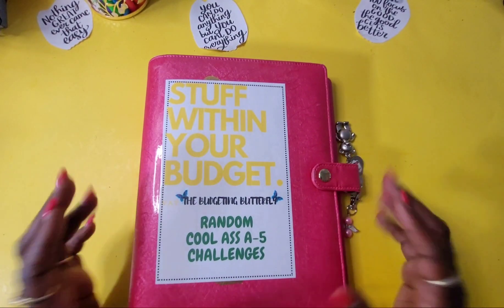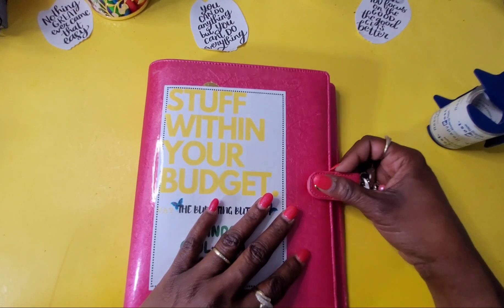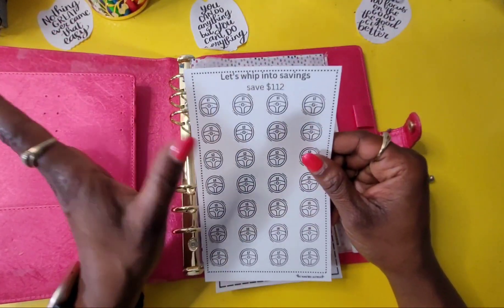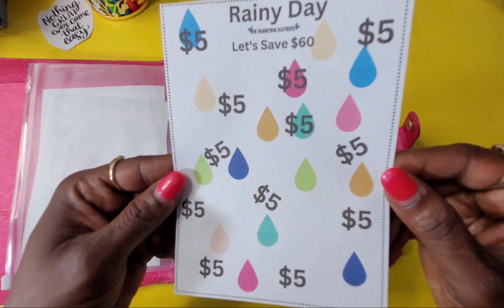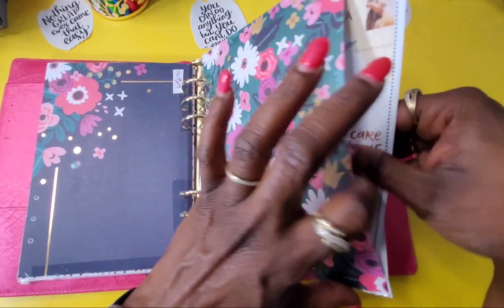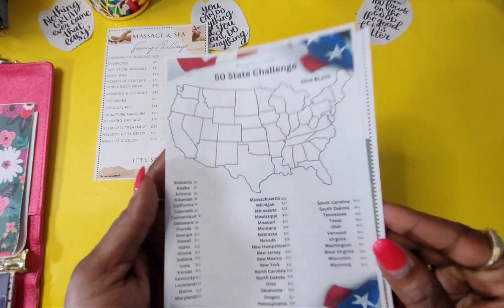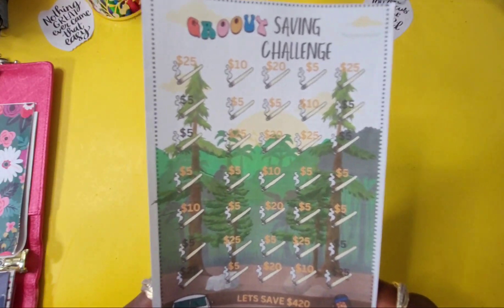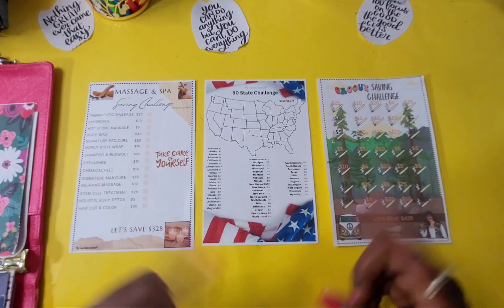MY NEW COOL ASS A5 CHALLENGES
check out what I've been up too !! interested in a few challenges head on over to my Etsy  and grab a few

also check out the items used to create theses cuties ⬇️⬇️

wanna help me save some extra coins...click these Amazon links and make a purchase and boom. money in the bank 🤑 thanks in advance 😊

HOLOGRAPHIC ROUND SCRATCH DOT

GOLD ROUND SCRATCH DOTS

SILVER ROUND SCRATCH DOTS

BIG HAPPY PLANNER HOLE PUNCH

CARDSTOCK PAPER

PHONE STAND

LIGHT BULBS

A6 BINDER IRREDESCENT

BIG A6 ENVELOPES   LITTLE MERMAID

A5 ENVELOPES  BLACK BEAUTY BINDER

MILDLINERS HIGHIGHTERS

BIC FINE TIP MARKER PENS

wanna save on gas
Check out this free app that gets you cash back on gas and other errands!